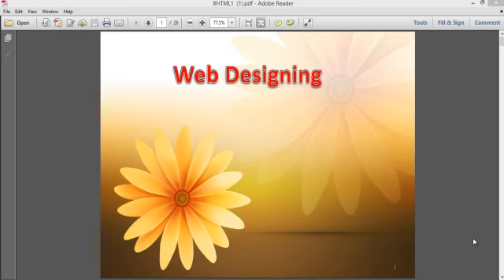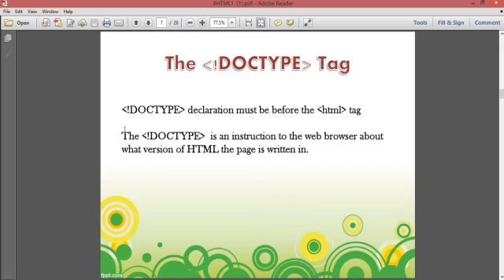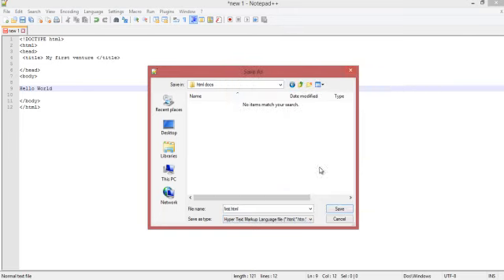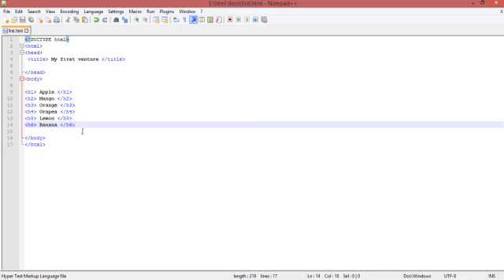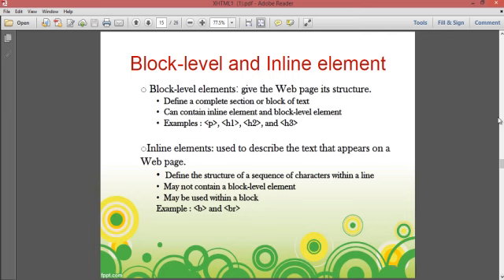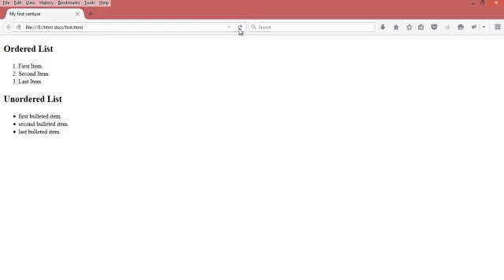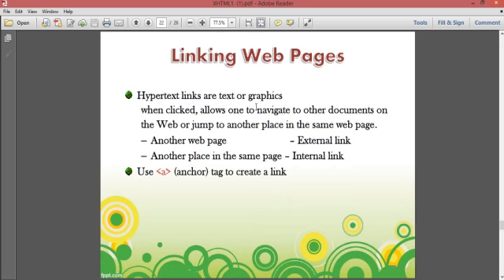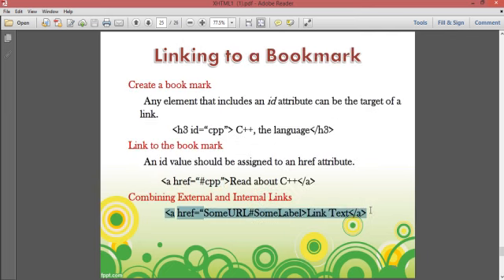Web Designing - Basics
HTML Tags for designing a web page  and basic elements  like header, page break,anchor are discussed with example.

h1, p, br a Tags